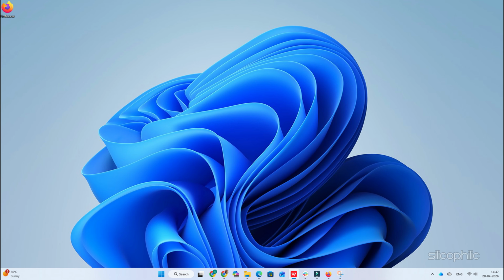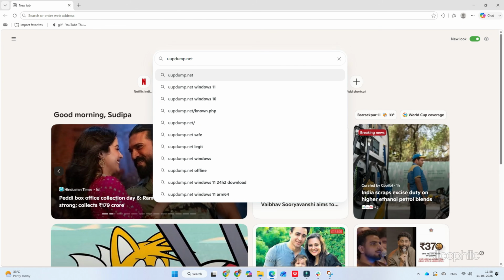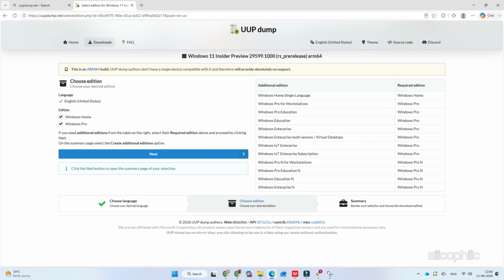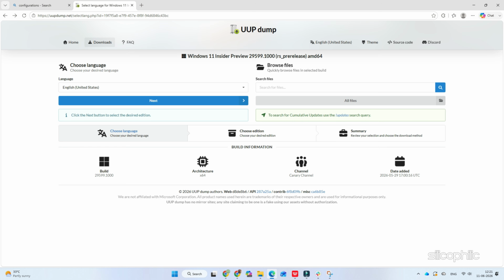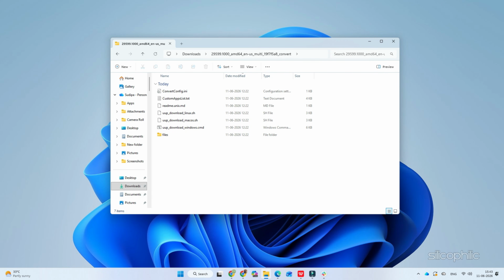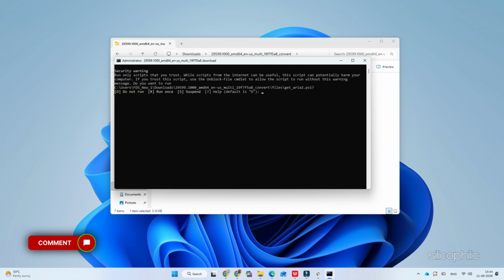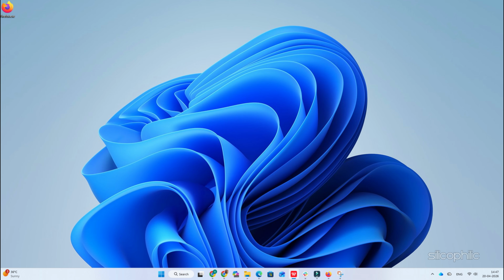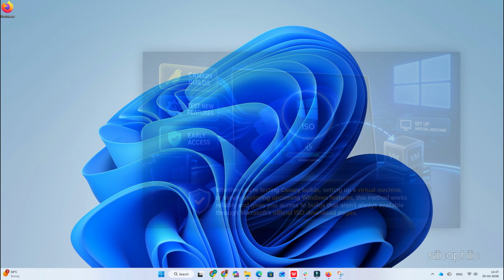Get Windows 11 Canary, Dev & Beta ISOs Without Joining Insider Program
A few days ago, I wanted to test one of the newest Windows 11 Canary builds inside a virtual machine.

I checked Microsoft's website, and like many users, I quickly realized the exact build I wanted, wasn't available as a direct ISO download.

That's when I used a tool called UUP Dump, and honestly, it's one of the easiest ways to download almost any Windows 11 Insider build and convert it into a bootable ISO.

In this video, I'll show you the complete process.

Timestamps:

00:00 intro
00:29 What Is UUP Dump?
00:49 Get The UUP Dump
02:00 Configure the Download
02:43 Run the Download Script
03:43 What Can You Do With It?